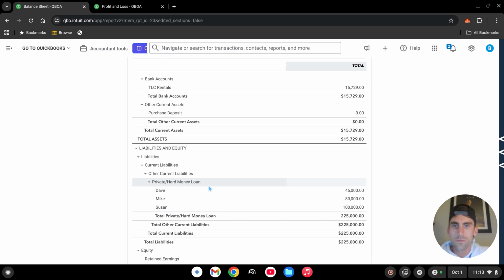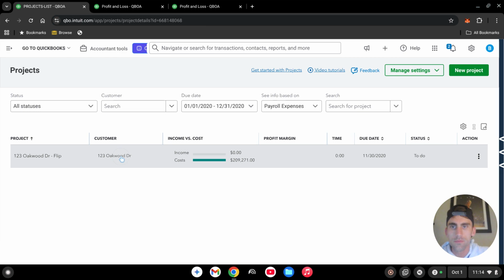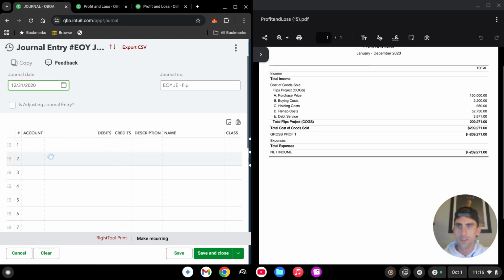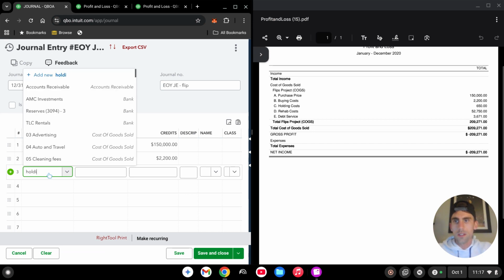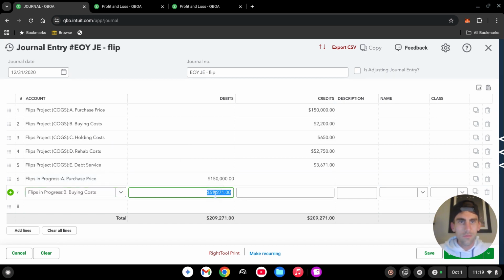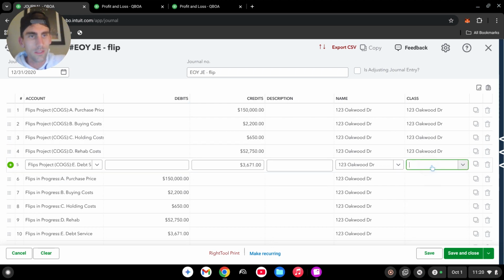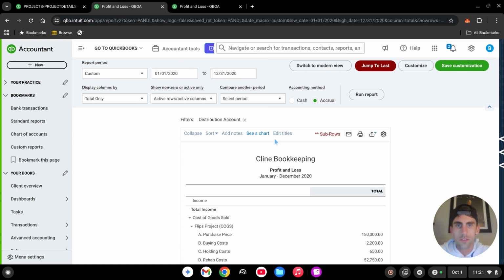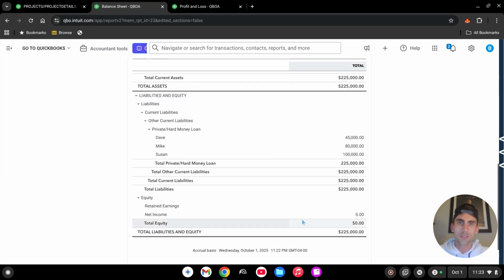End of year Fix and Flip Strategy: Move COGS to Balance Sheet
If your property isn't sold by year end, you dont have to take a big loss on your books. In this video I show a simple fix n flip strategy to transfer your Cost of Goods Sold from your P&L to the balance sheet while keeping the Project portal in tact.